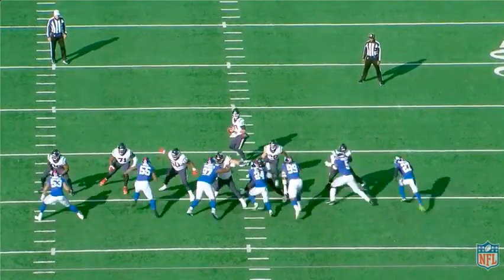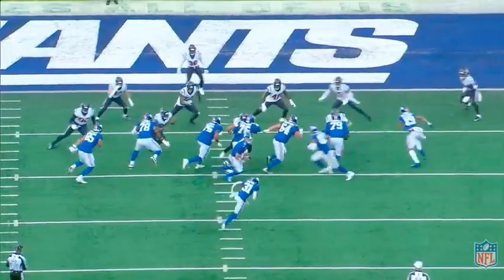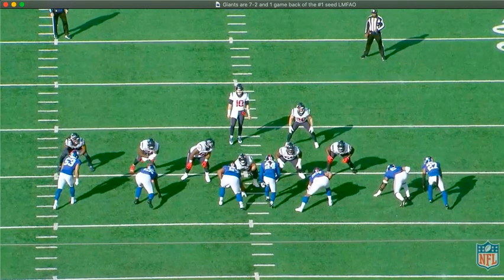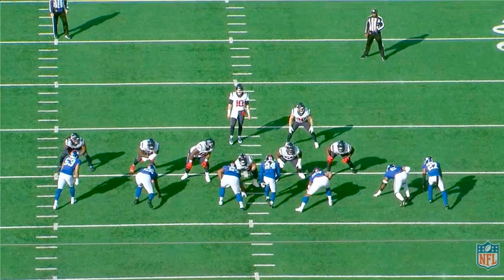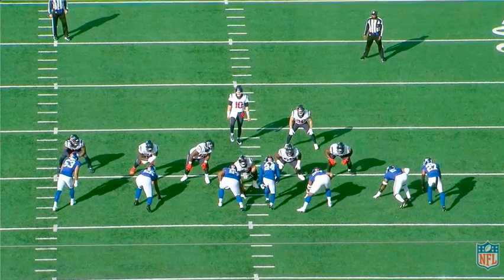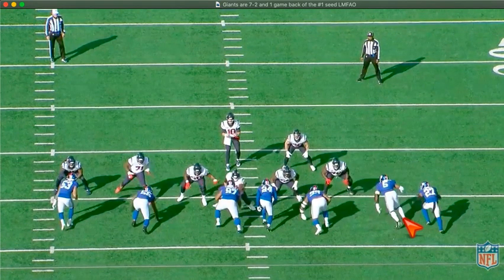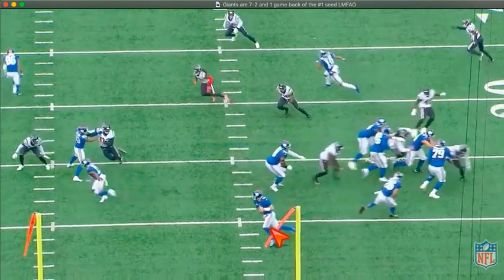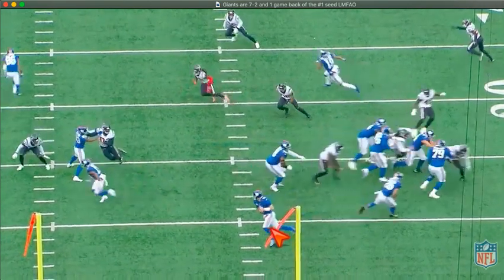Giants Week 10 Film Review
The New York Giants beat the Houston Texans and I use All-22 Coaches FIlm to breakdown the game